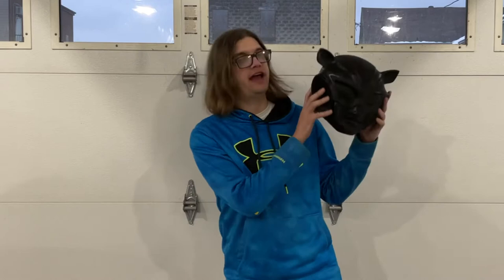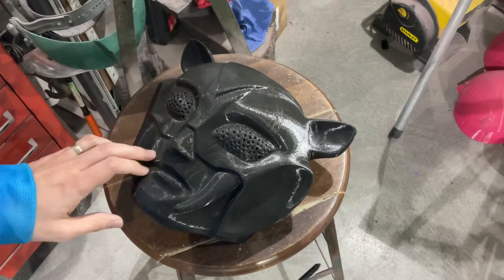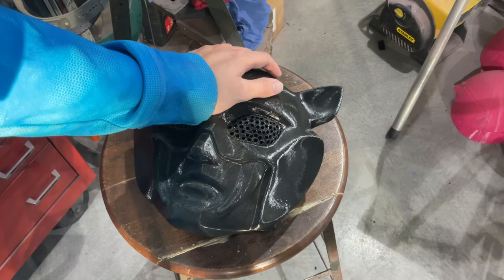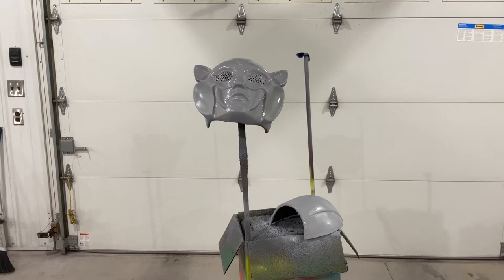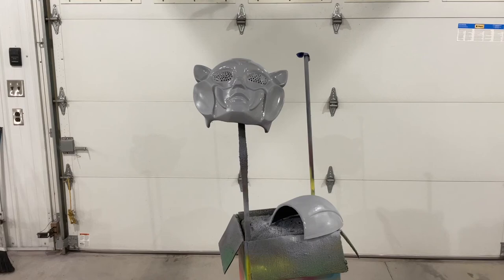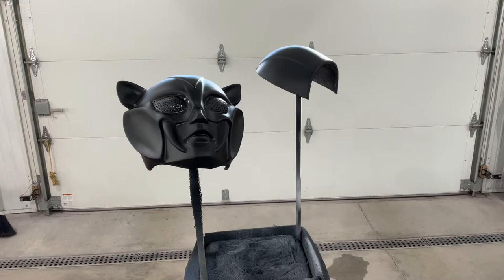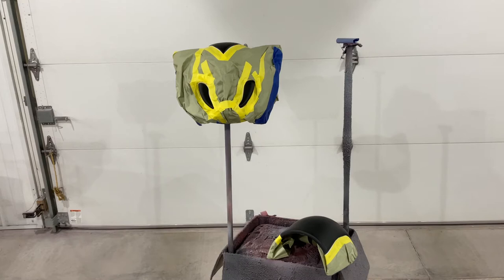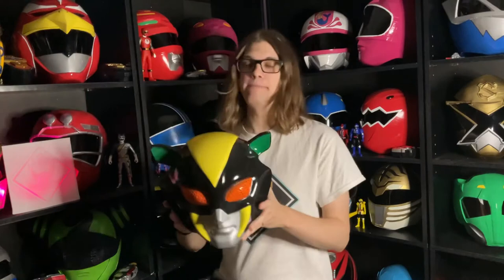Finally Starting the Kenji Ohba Helmet Collection!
Hello, In today's video we are going to work on a Battle Fever J Battle Kenya. Finally finishing a whole team! Please enjoy, Feel free to ask any questions and if there is a helmet you would like to see me make please let me know and I can try to make it happen!
Follow me on :
Facebook: Stickasaurus Cosplays and Props